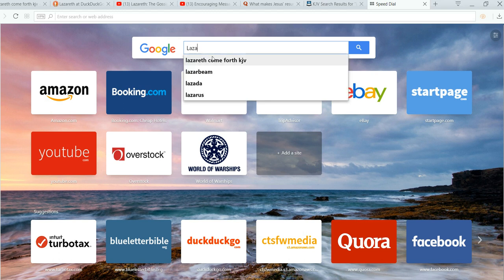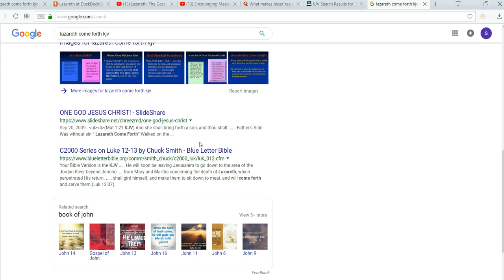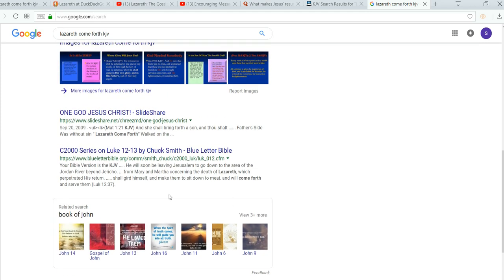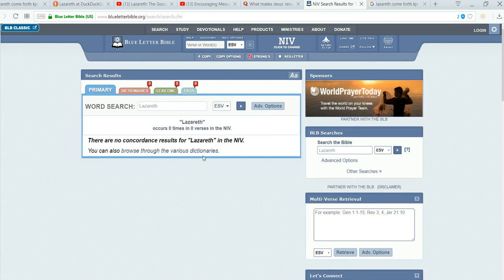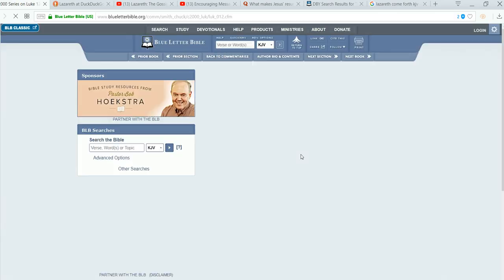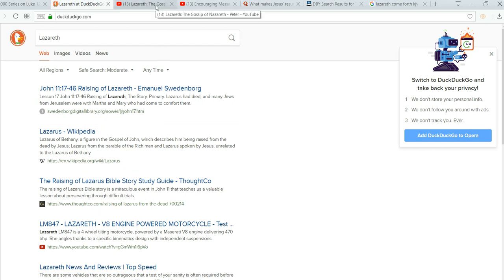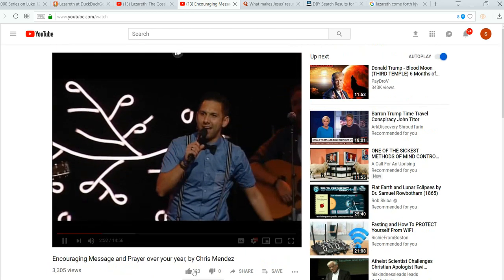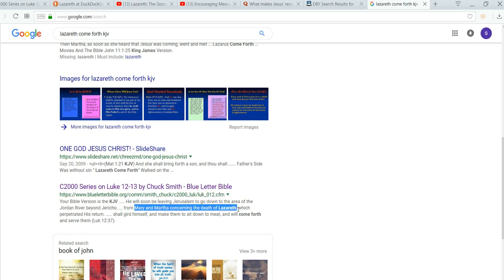Mandela Effect: Lazareth never existed in the Bible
I remember Lazareth being raised from the dead.  Lazarus was the poor beggar.  Lazareth was raised from the dead.  Not anymore.  Now they both have the same name.